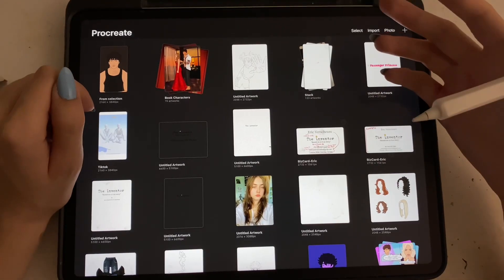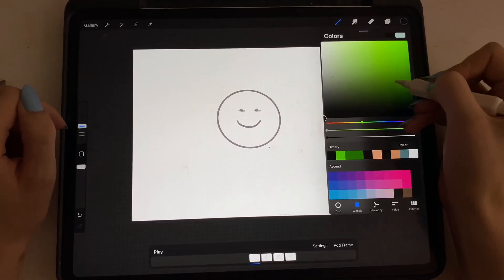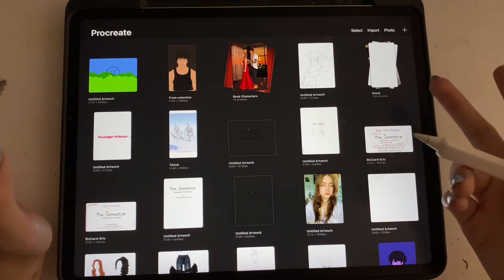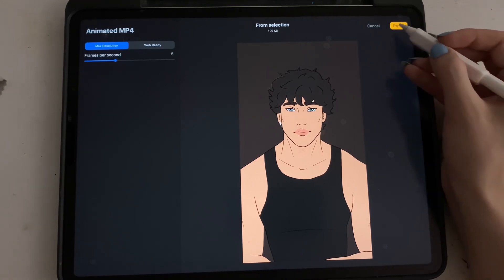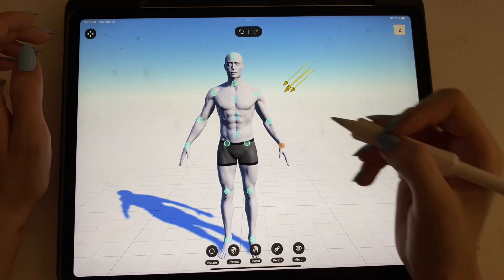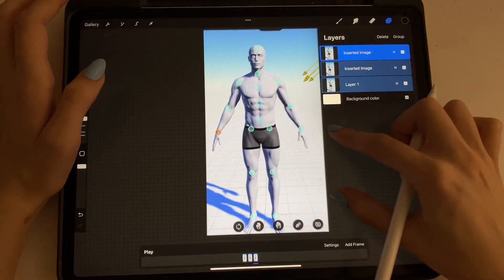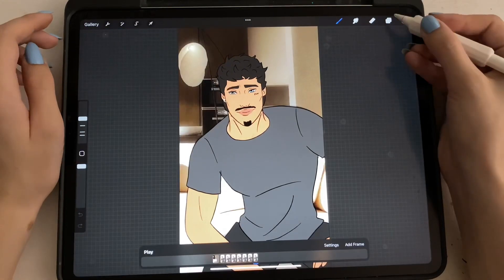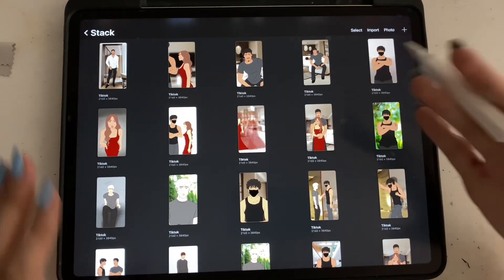HOW I ANIMATE USING PROCREATE (Tutorial)